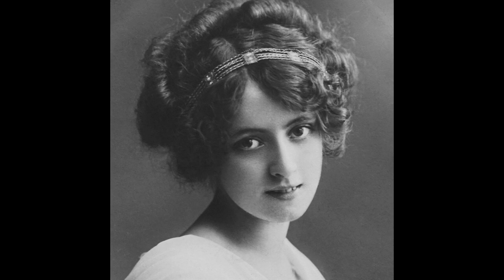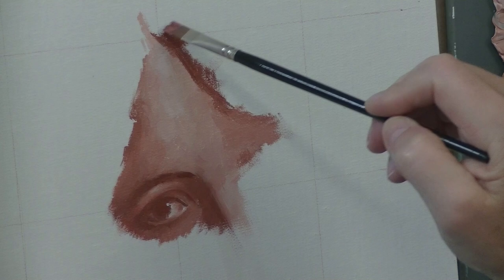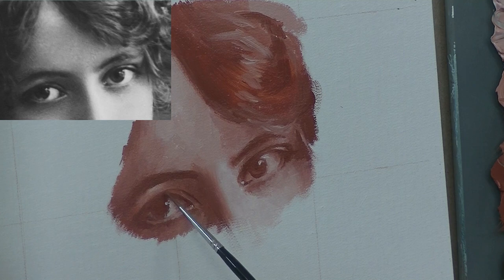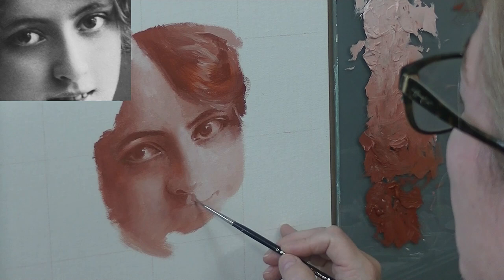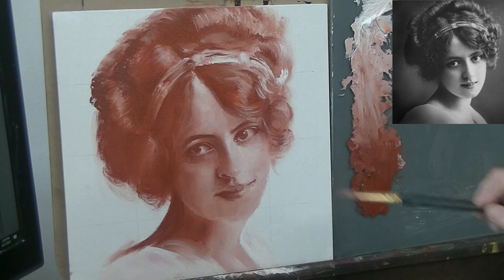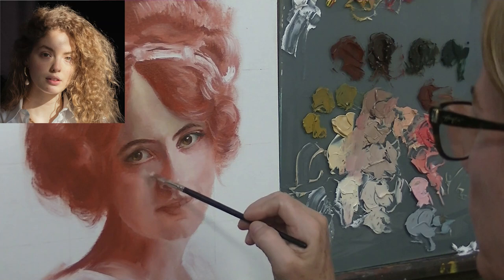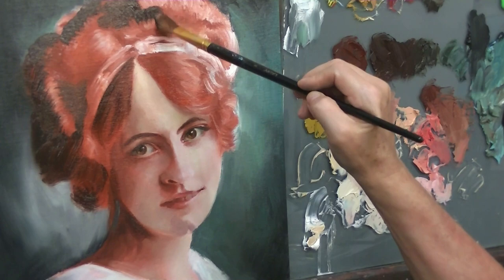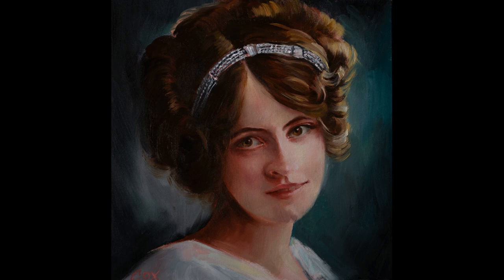PORTRAIT PAINTING : From Black And White To Color Step By Step Instruction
Today I'll show you how to turn a black and white photo into a full color oil painted portrait. You can paint along with me!

I like to keep things easy so we are only using one color plus titanium white for our underpainting. I will walk you through my thinking process to get ready for the painting of the portrait. Then we will paint brush stroke by brush stroke the underpainting followed by the skin tone color painting. We'll discuss mixing skin tones and how they work with your underpainting color.

If you paint your own vintage girl portrait, please show me here. I really love seeing your works!  Send them to me via email or drop them into the comments. See my email below.

Learn To Paint With Me brush stroke by brush stroke!

Get my new FREE full length tutorial "3 Ways To Start A Portrait Painting".

Supply List:
Table Top Easel: Rectangular

Palette Paper Pad

Centurion Deluxe Oil Primed Linen Panel 3-Pack 12x16"

12 X 12 Inch Stretched Canvas Value Pack of 7

Palette Knife - Diamond Head - 5 Piece

SPECIAL ADDITIONAL COLORS -
Winsor Newton Terra Rosa, 37ml
By Winsor Newton:
Cadmium Red Light
Permanent Mauve

 By Michael Harding:
Venetian Red
By Gamblin:
Cadmium Yellow Medium
Manganese Blue
Phthalo Blue
By Rembrandt:
Transparent Oxide Brown
            (Perfect for underpainting)

Brushes
Black Swan Professional Synthetic Sables Set of 12

1/4 inch Grainer(Comber) Paint Brush by Princeton
3/4 inch Grainer (Comber) Paint Brush by Princeton

12"x12" Canvas , pack of 8
Fredrix Canvas Pad, 10 shts

E mail: shelly @sjcsportcouture.com